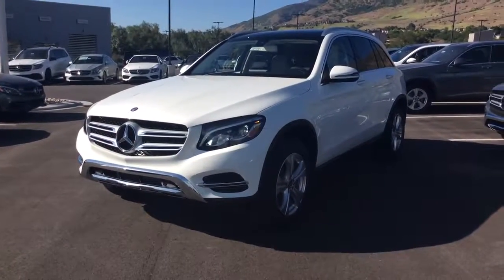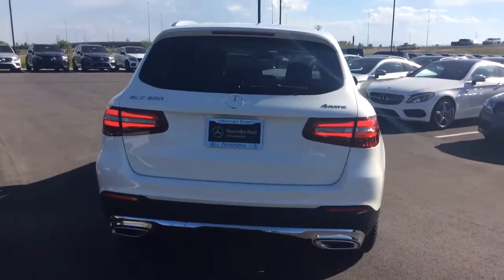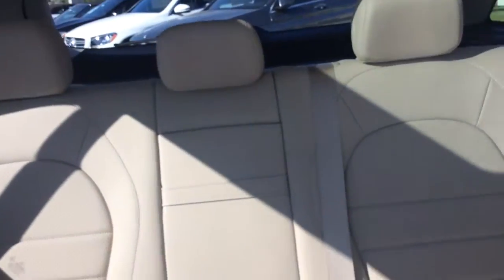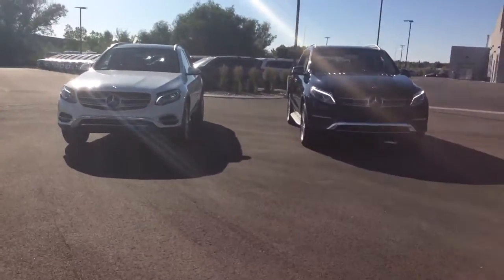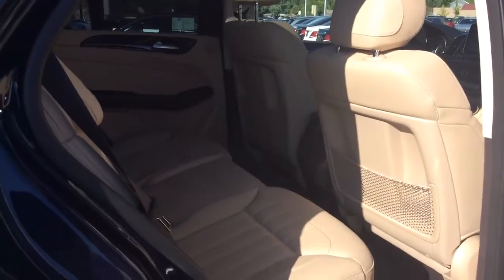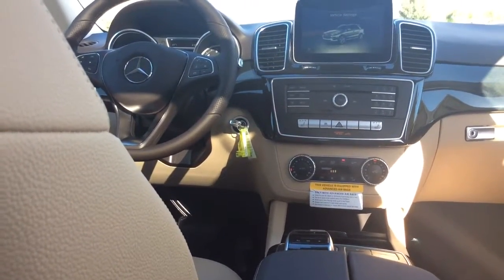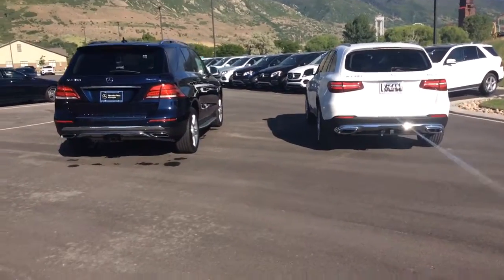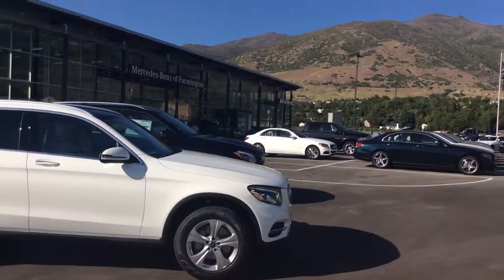2017 Mercedes-Benz GLE & GLC from Heather